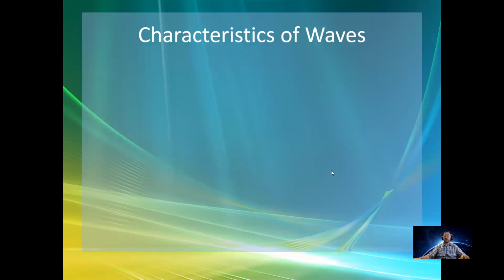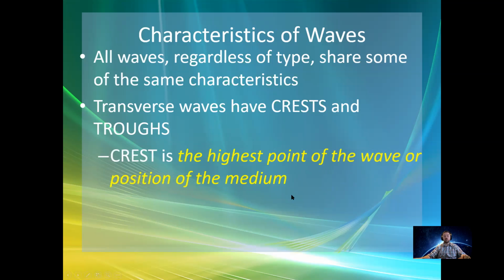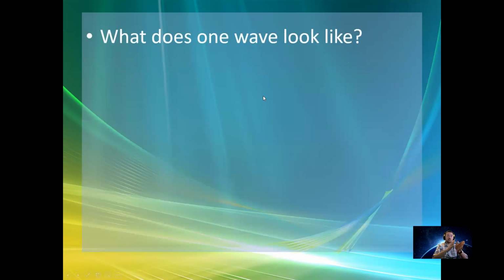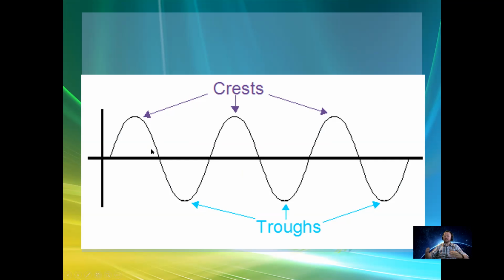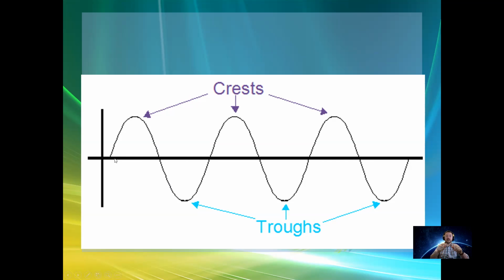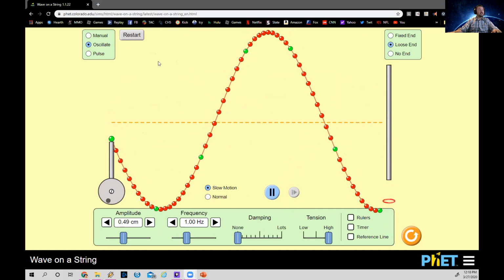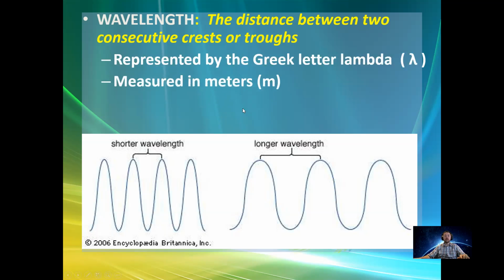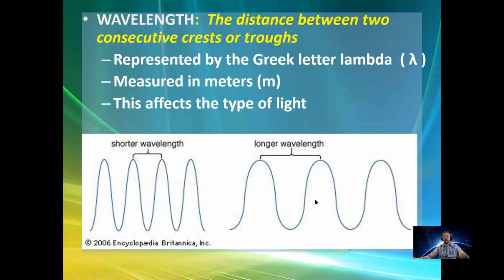Chemistry, Day 3, April 1, 2020